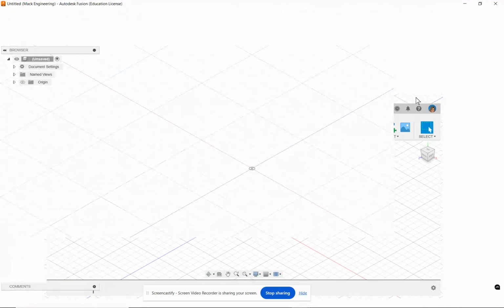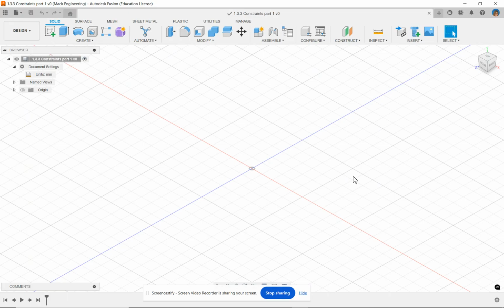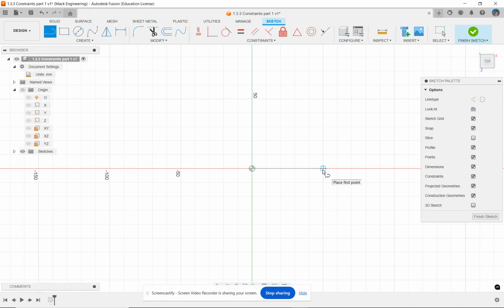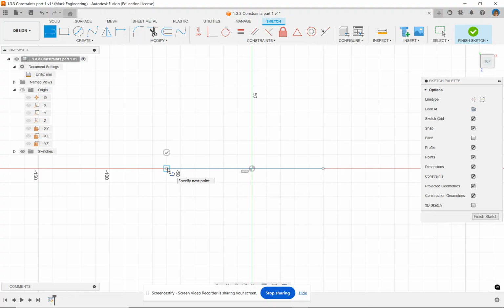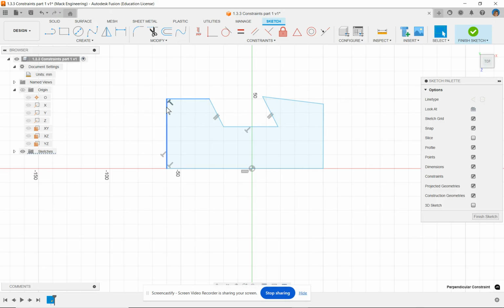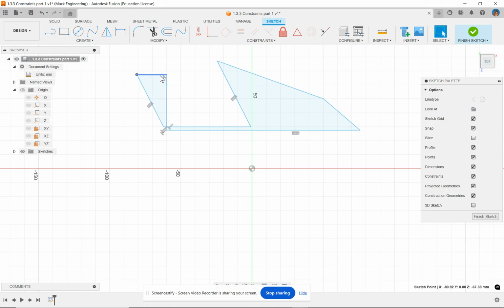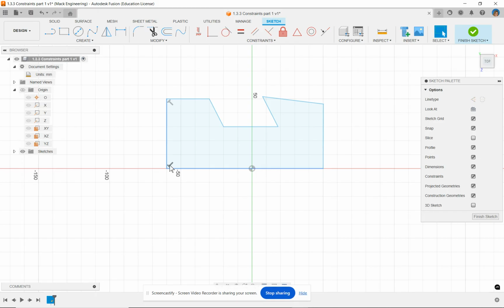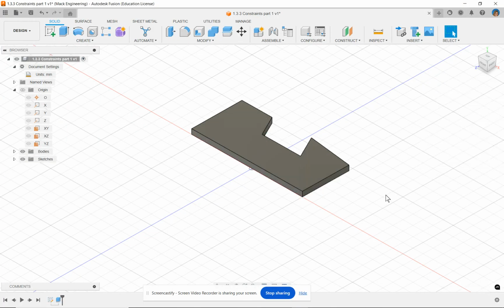1.3.3 Constraining a Sketch Part 1